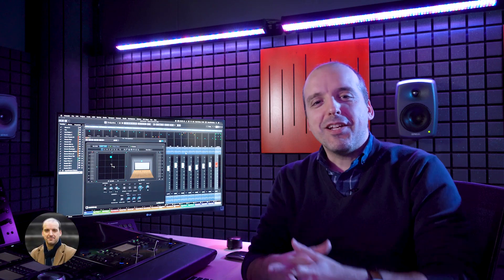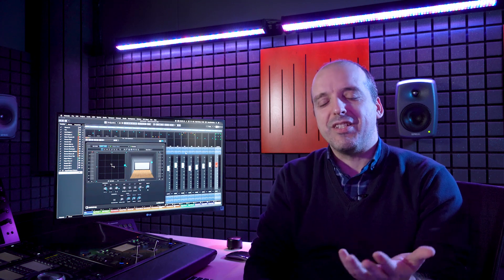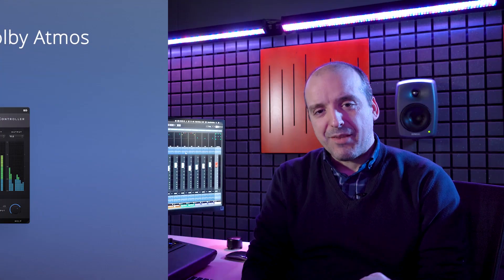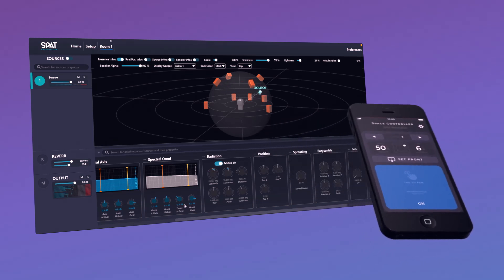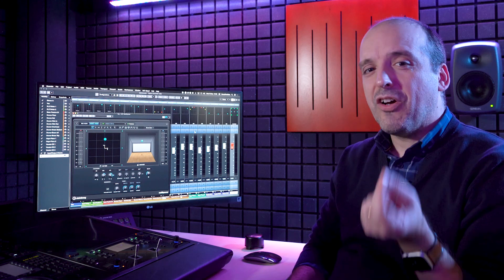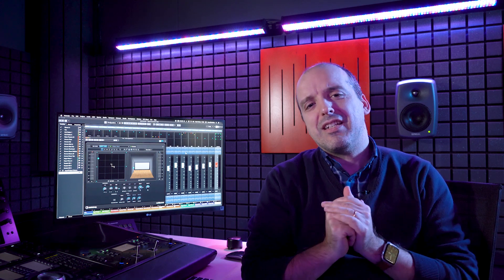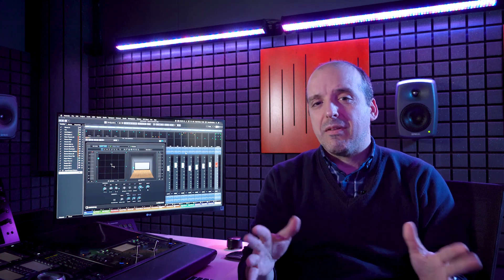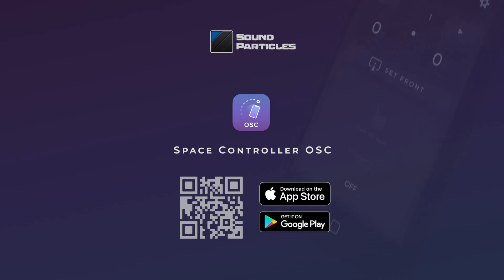Space Controller OSC Overview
We just released a solo app for Space Controller OSC! You can now have the app connect directly through Nuendo and SPAT Revolution, without the need for a plugin. Here’s our CEO, Nuno Fonseca, giving you an overview of the new app, its features and what’s to come.